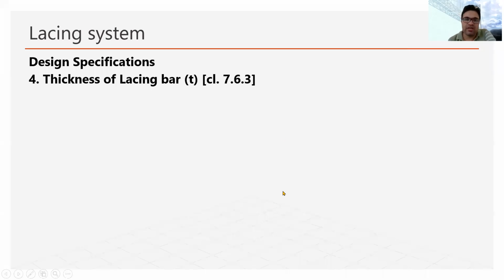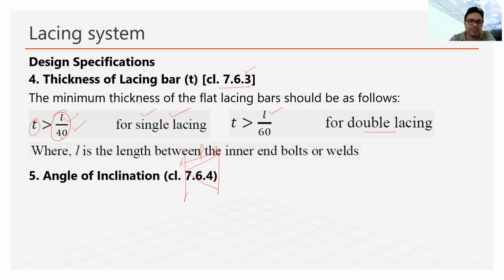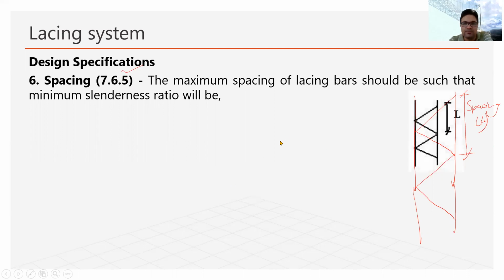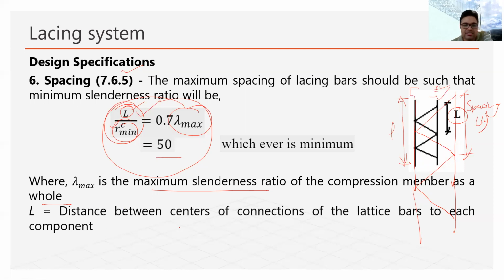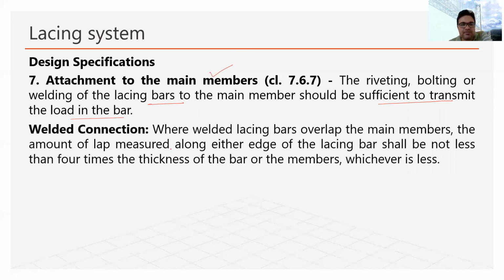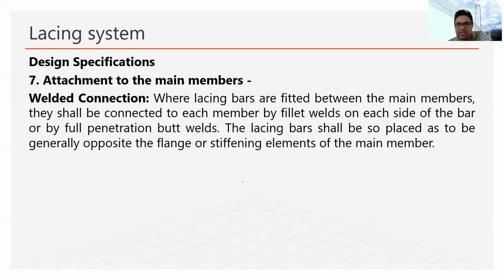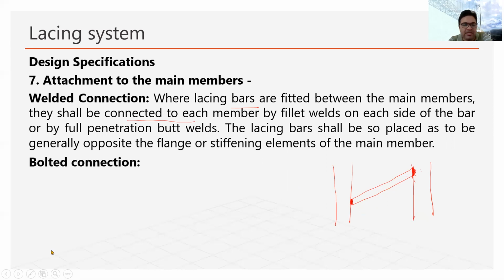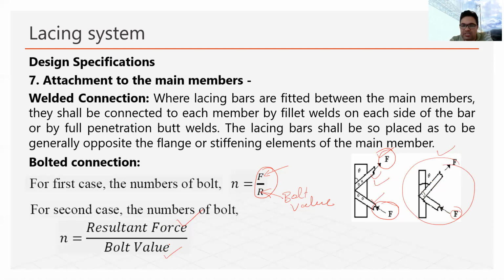Lecture 9 Part 7 Design of Built-up Column and Lacing system - Design specs of Lacing system contd.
The video is in continuation of the previous part.